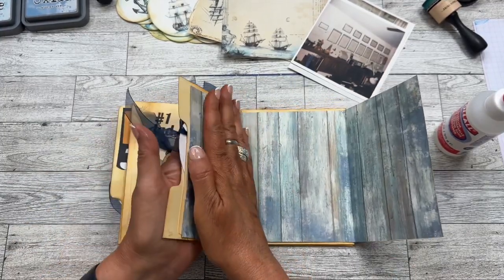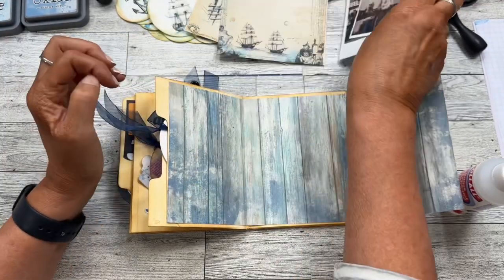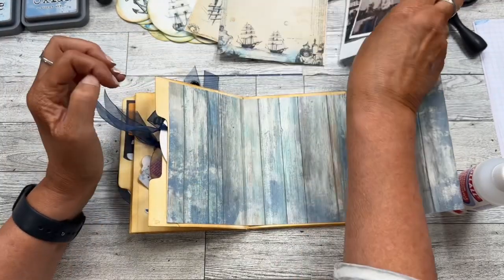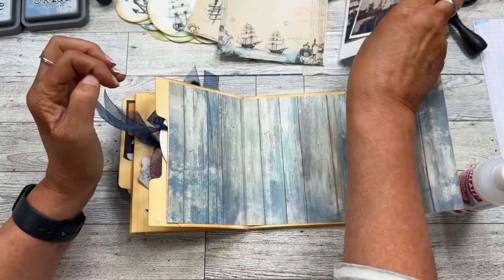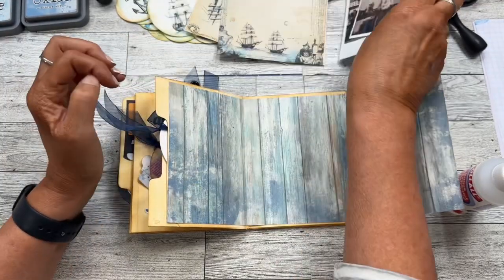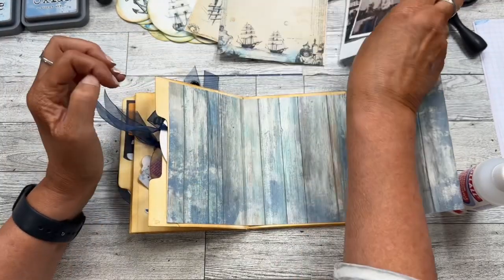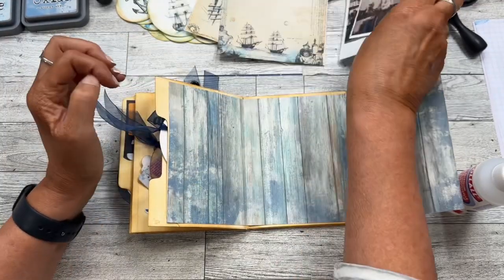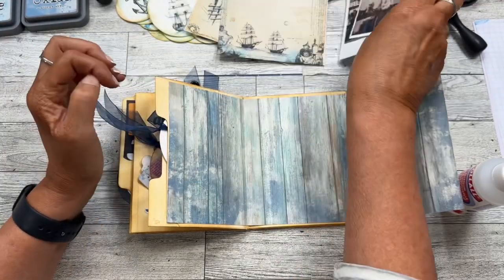No Sew Altered File Folder Journal Father’s Day Fold Out Page Layout Idea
In this tutorial, we will create a new fold out page layout to my altered file folder journal for Father’s Day. I’m making a memory journal for my dad. I am using designs linked below from Creative Fabrica. There are so many designs available it’s overwhelming - actually millions of designs.
The free trial offers 10 download credits for one month; after the 10th download or one month, the free trial converts into an All Access Subscription of $9 per month (normally costs $29 per month)
OR you can purchase yearly for $59/year and save more money! Cancel anytime, no questions asked!
Direct link to the graphics I used:
Dads jokes KDP

Plus it’s the month for the Memory Dex Card Challenge and Giveaway. I hope you are able to tune in this month! You have to check it out on the June 1, 2024 video.

MAILING ADDRESS - Write to me 🐌 mail at